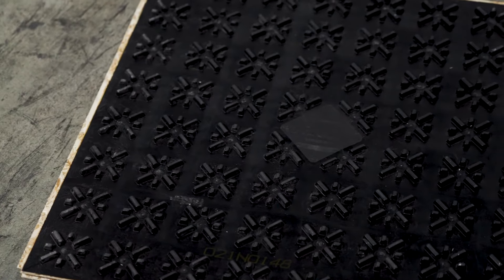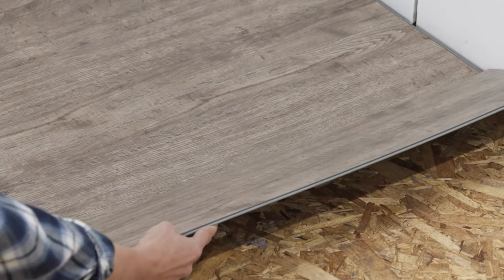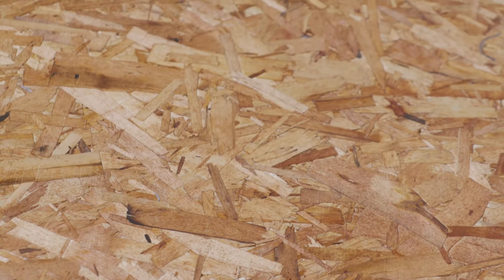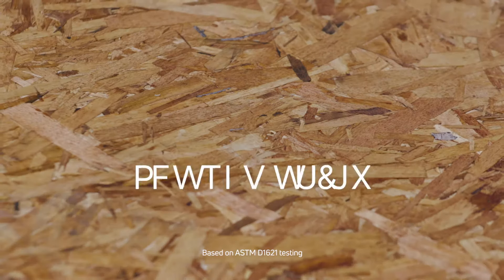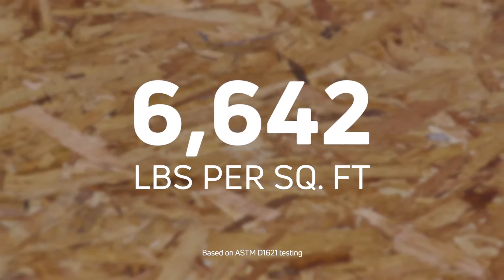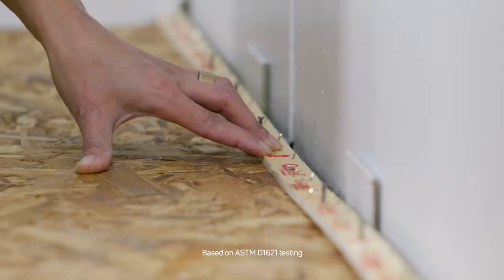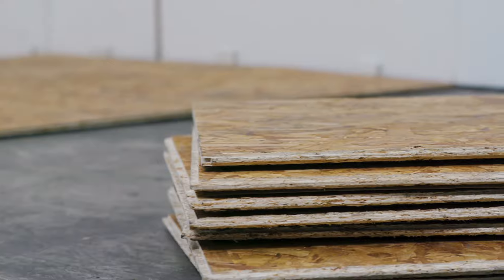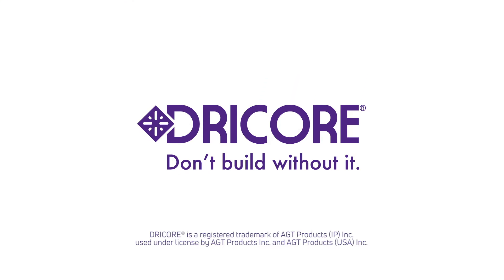What Finished Floors To Use With DRICORE Subfloor ✔️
Wondering what finished floors you can install with DRICORE Subfloors 🤔 From LVT/LVP, to laminate, engineered hardwood, carpet and tile, DRICORE subfloor can be installed with all your standard types of finished flooring ✅ Protect your flooring investment with a proper subfloor system like DRICORE 💪

🎬  Welcome to the Official YouTube page for DRICORE Products - Evolving the Basement Renovation Industry 💯

Working hard to evolve the basement renovation industry, DRICORE have consistently driven to produce basement finishing products that really work.
➡️  Whether you’re looking for finishing products to help finish your basement properly, or you’re searching for some home renovation inspiration, this channel is dedicated to sharing must-know industry hacks.
All DRICORE Products are of the best quality, simply designed, quick and easy to install ✅

Offering to help DIY'ers and Contractors alike overcome their barriers to success, DRICORE Products is the ultimate resource you need.

DRICORE® Subfloor | Don't build without it.